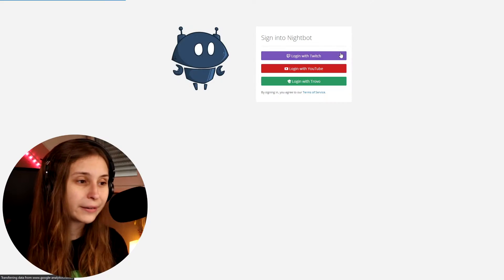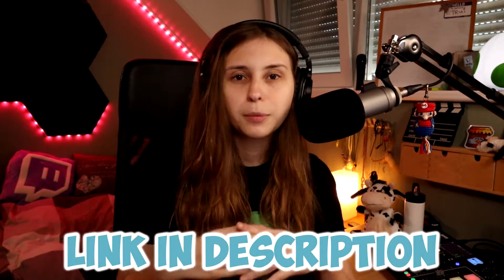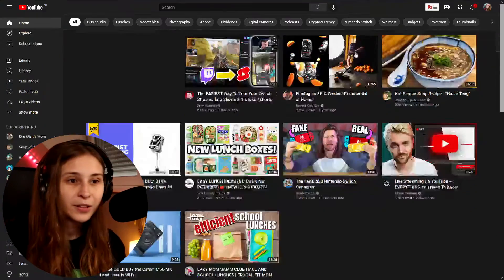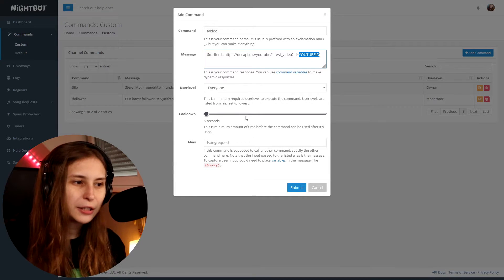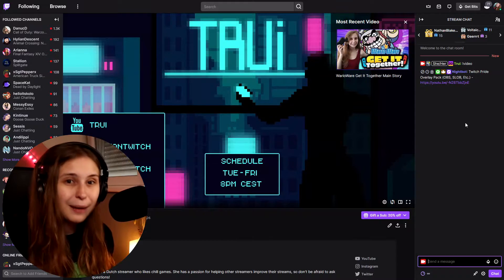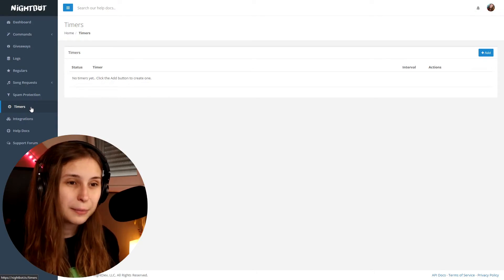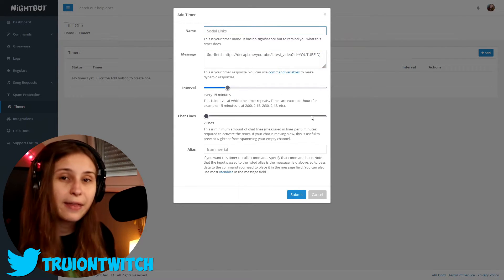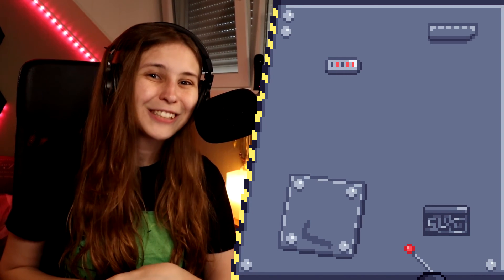Nightbot Latest YouTube Video Command Or Timer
Do you want to promote your latest YouTube video while streaming on Twitch? With this Nightbot Latest YouTube command or Timer it's super easy to do! Stream Smarter Not Harder!

/latest_video?id=CHANNELID)